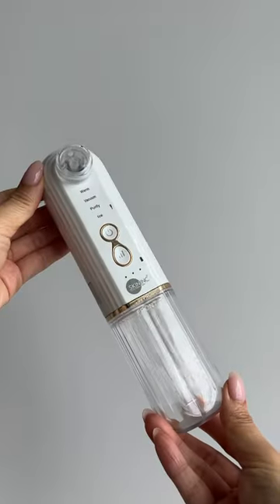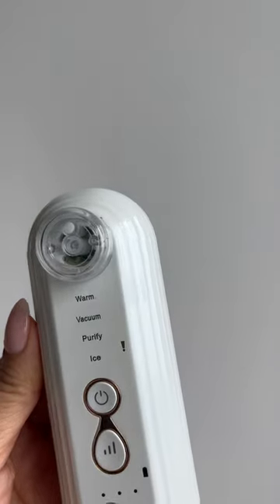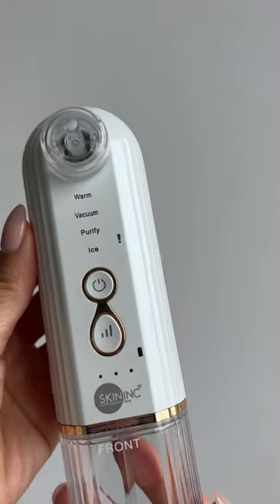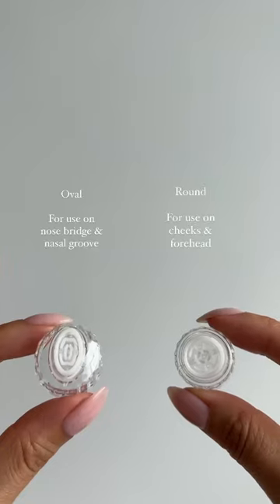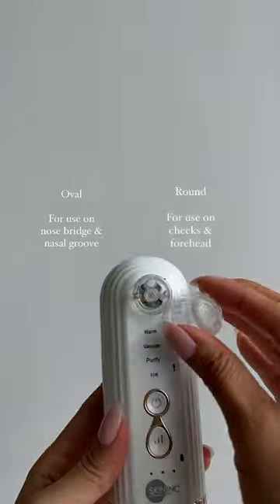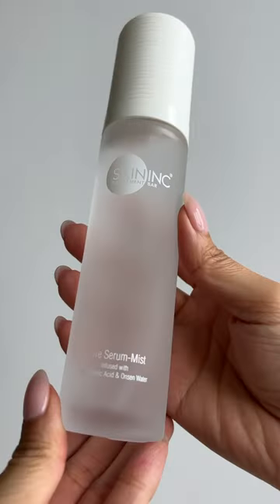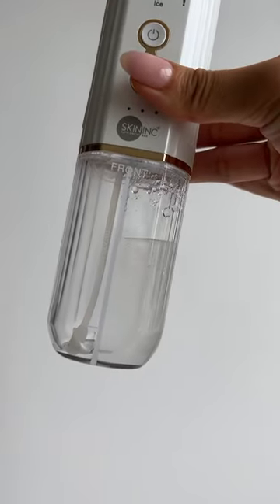Deepcare O2 Hydro-Facial Pore Refiner is a 10/10